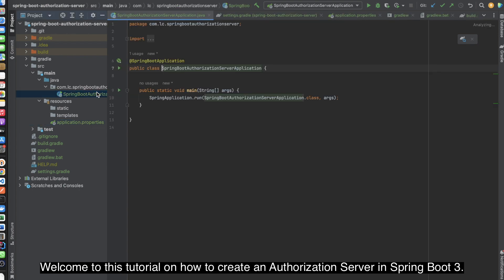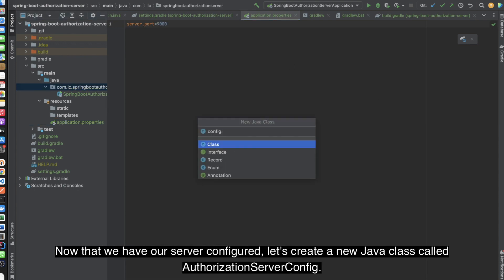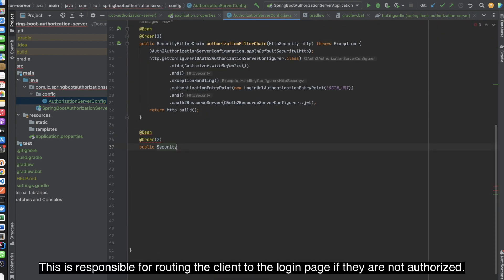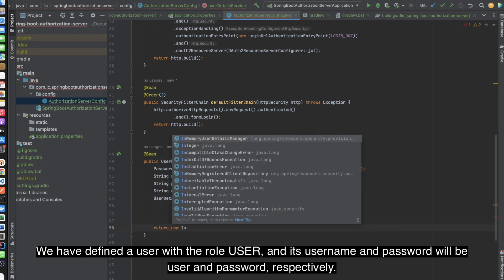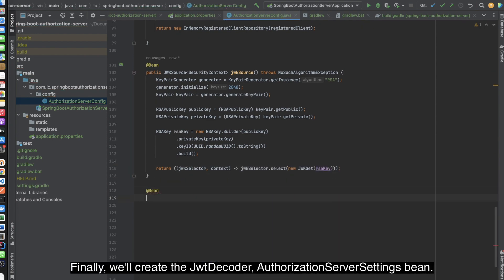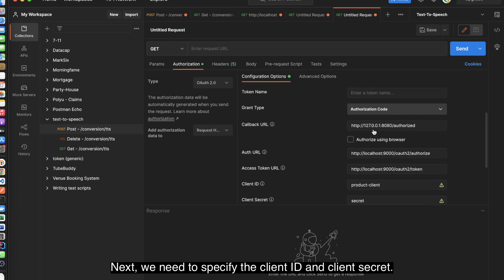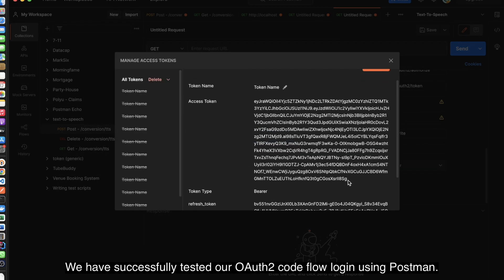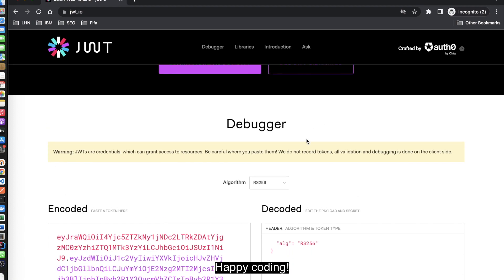From Zero to Hero: How to Create an OAuth2 Server with Spring Boot 3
In this video tutorial, you'll learn how to build an OAuth2 server from scratch using Spring Boot. We'll start by covering the basics of OAuth2 and its use cases, then dive into the specifics of building an OAuth2 server with Spring Boot. Along the way, we'll cover best practices for security and performance, as well as tips and tricks for customizing your server to fit your specific needs.

Whether you're a seasoned Spring Boot developer or just starting out, this video will equip you with the knowledge and skills you need to create a robust, secure OAuth2 server that can handle all of your authentication and authorization needs. By the end of the tutorial, you'll be a bona fide OAuth2 hero, ready to take on even the toughest security challenges with confidence.

00:00 Introduction
00:10 Environment Setup
00:25 Step-by-Step Development
01:30 Testing of the application